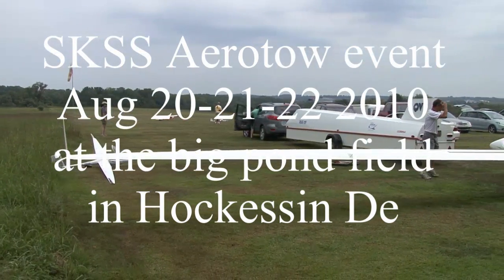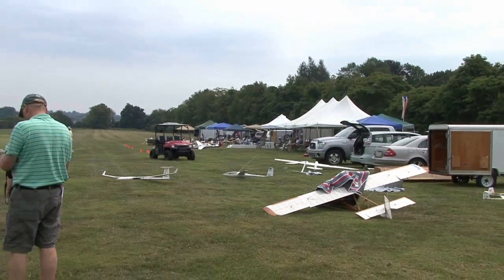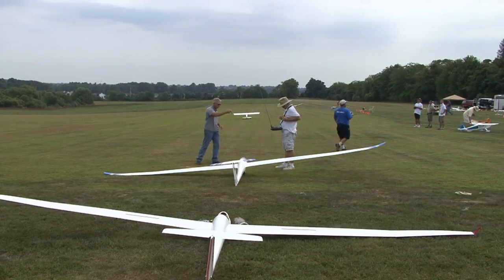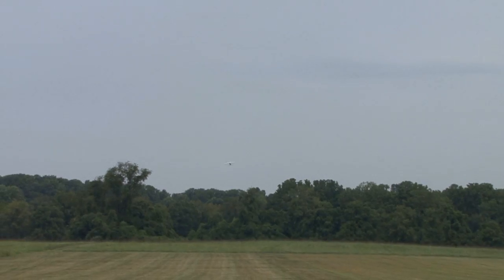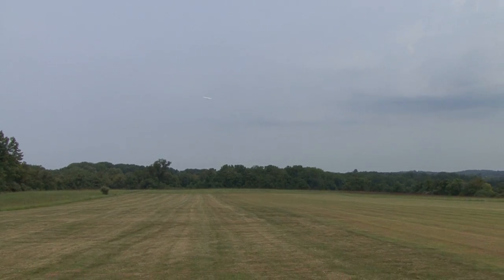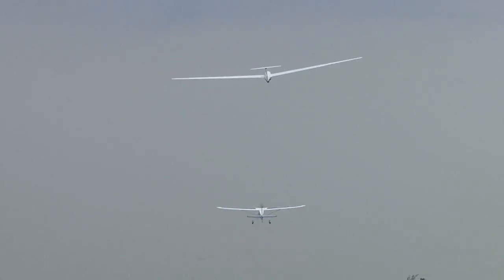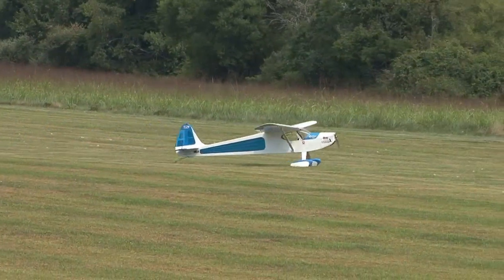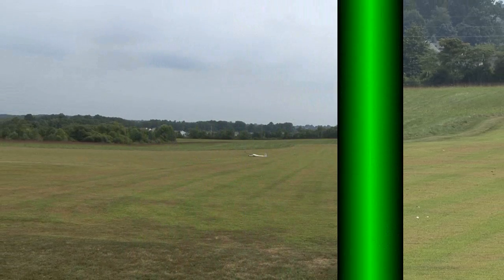SKSS Aerotow, Aug 2010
A great video tour of the Silent Knights Soaring Society annual AEROTOW
held at their "big pond fleld" near Hockessin Delaware. Featured are some
very sophisticated gliders sent aloft by electric and gas powered towplanes...
just like the full scale counterparts. This is one of the best flying fields for
gliders ans electric planes anywhere since it is so open and has a
lot of lift "hot spots"